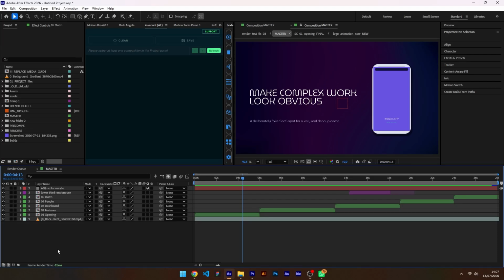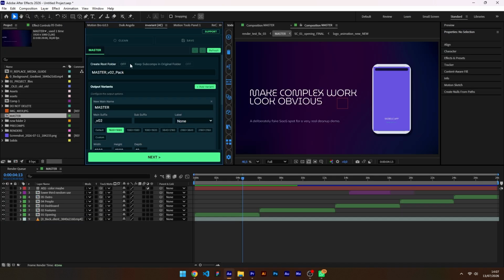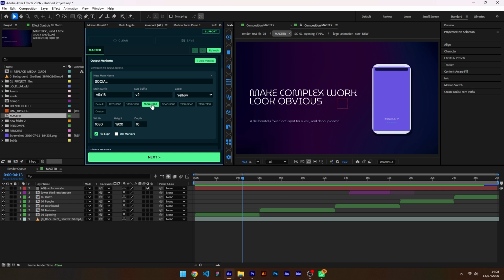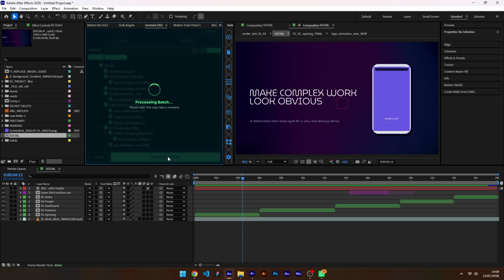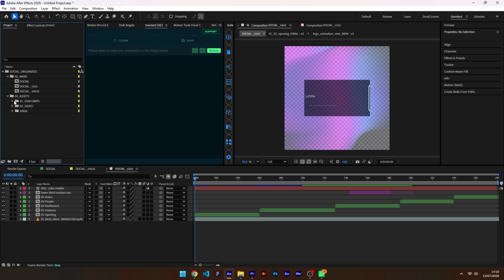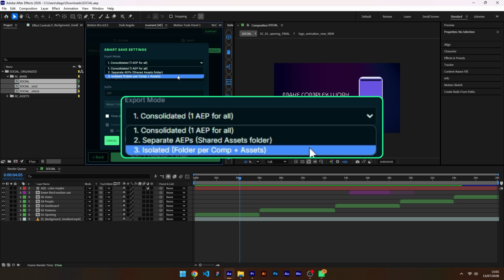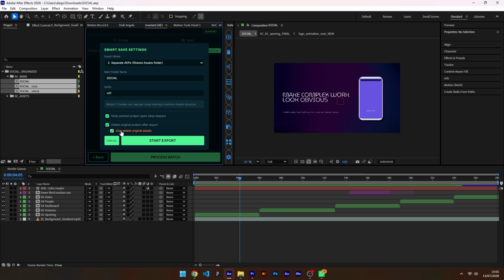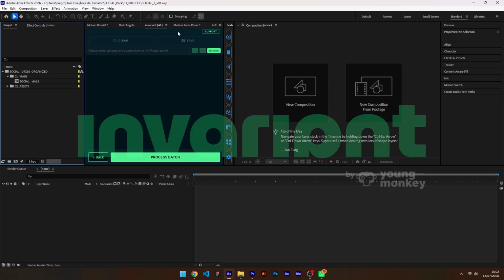Invariant Tutorial: Duplicate, Organize & Deliver for AE / PR Projects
Full walkthrough of Invariant, the free After Effects & Premiere Pro panel for duplicating, organizing, and delivering your projects — one click each. This one follows a real project from comp selection all the way to a packaged, relinked delivery folder.

00:00 Intro
00:22 Select Comps and Sequences
00:49 Deep Duplicate — duplicating comp trees
02:45 Clean & Organize — cleaning up your project
03:25 Smart Save — collecting & relinking assets

Invariant is 100% free for After Effects and Premiere Pro.